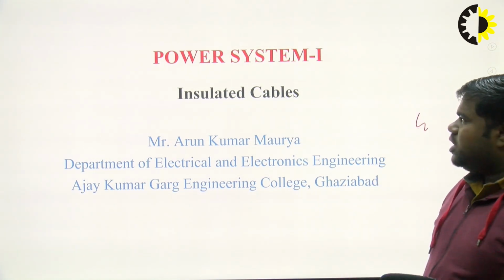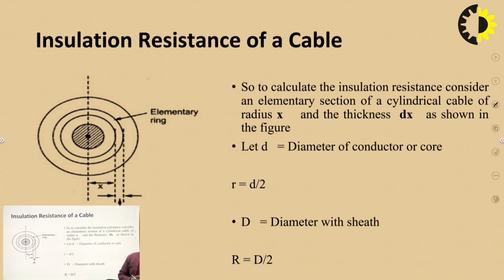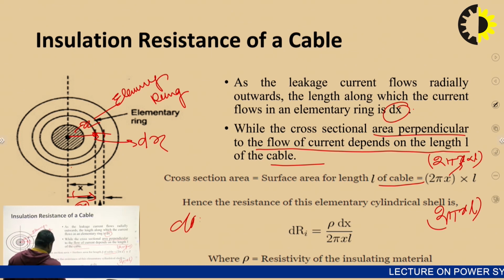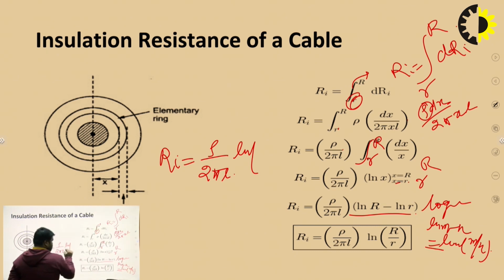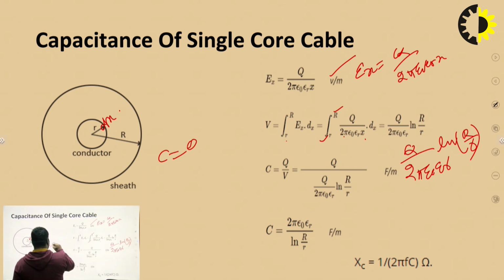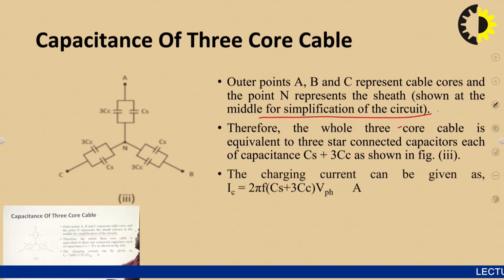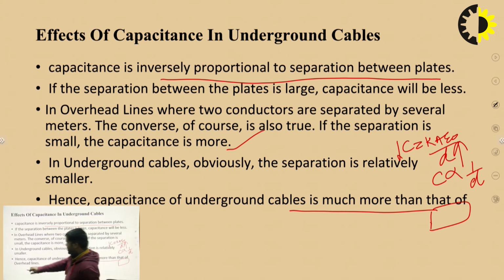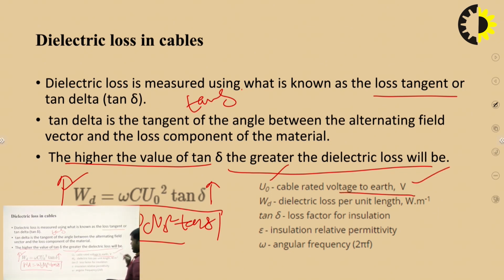|| INSULATED CABLES || POWER SYSTEM I || LECTURE 08 BY MR ARUN KUMAR MAURYA || AKGEC